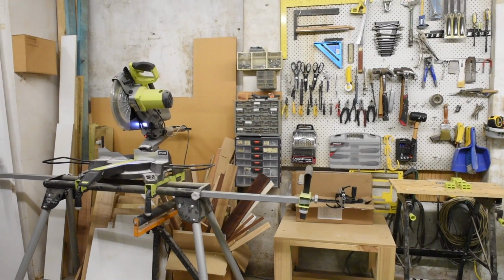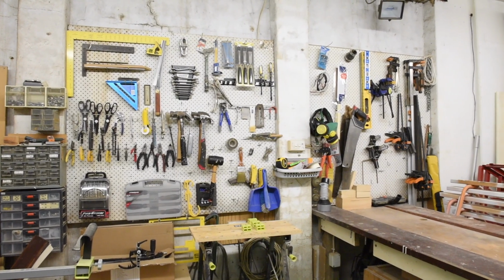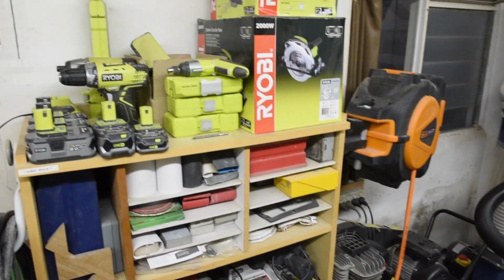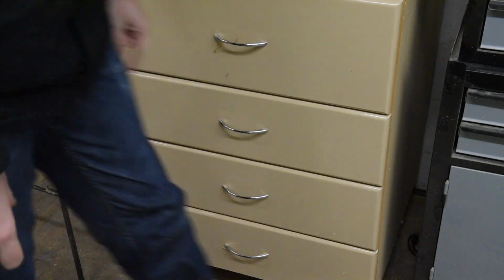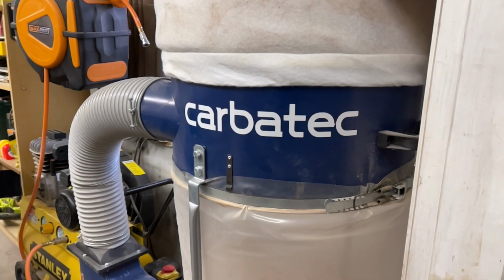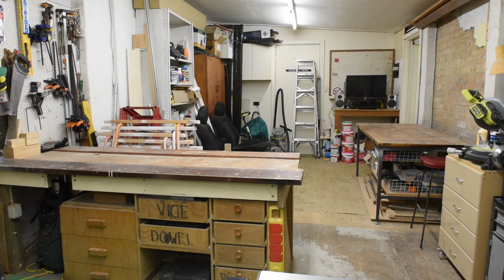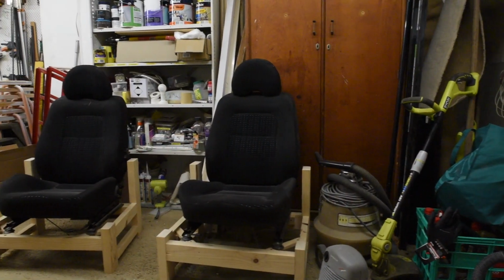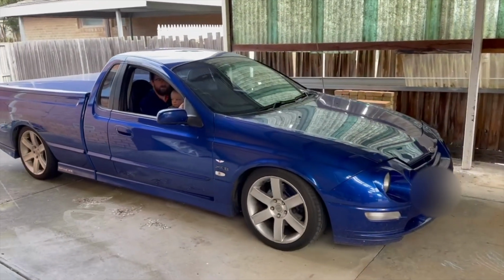Workshop Tour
In this video, I'll take you through some of my favourite tools in my workshop.